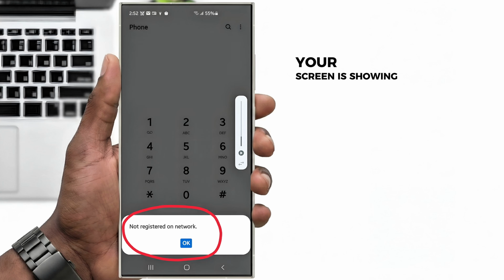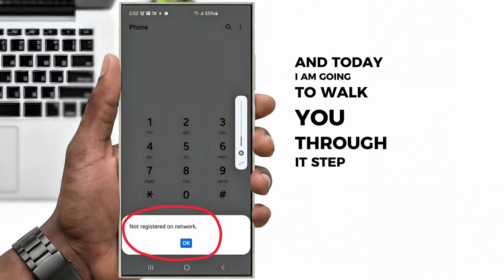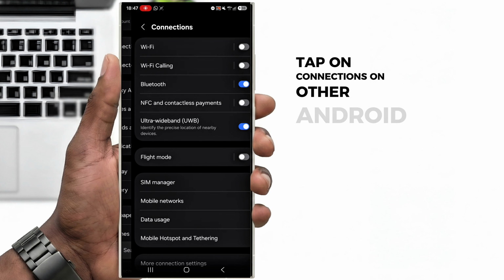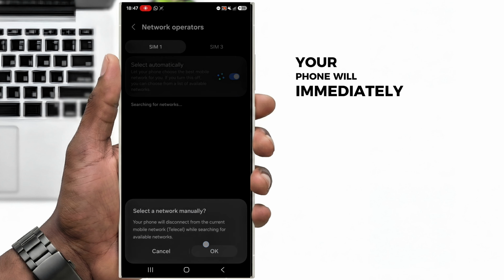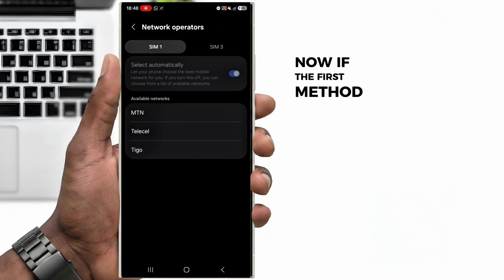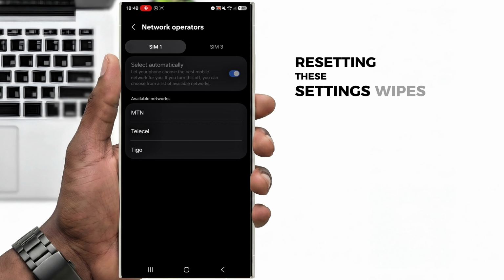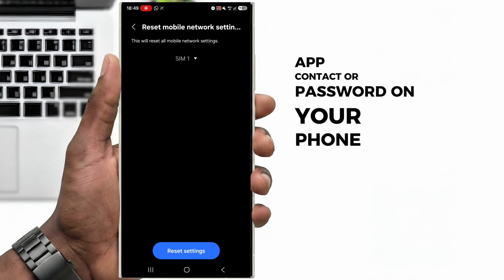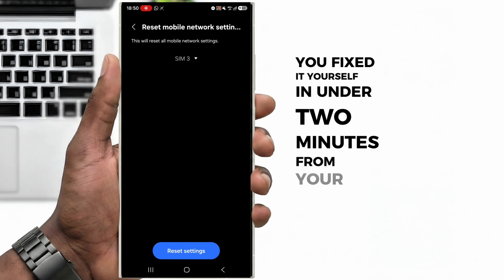Is Your Phone Stuck 'Not Registered'? Watch This ⚠️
Are you dealing with an Android that says "Not Registered on Network" or showing zero signal bars? 🛑 Do not panic and do not factory reset your device! In this video, I will show you exactly how to fix a dead signal by manually selecting your network operator and performing a safe network settings reset. Learn how to get your mobile data and phone calls working perfectly again in under 60 seconds!

📱 WHAT YOU WILL LEARN:
✅ How to fix the "Not Registered on Network" error safely.
✅ How to manually force your Android to connect to cell towers.
✅ The safe way to reset mobile network settings without losing data.
✅ Simple, beginner-friendly steps to restore your signal instantly.

💡 ABOUT GEN 2 SOLUTIONS:
Your number one guide for the best tech secrets, optimization tutorials, and hidden features. We help you unlock the full power of your Android and smart devices.

👋 JOIN THE GEN 2 FAMILY!